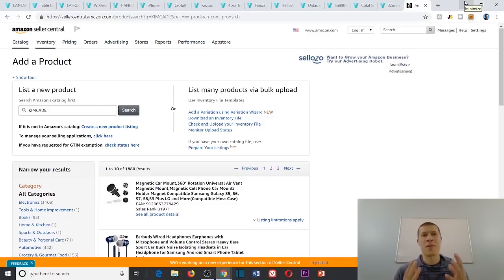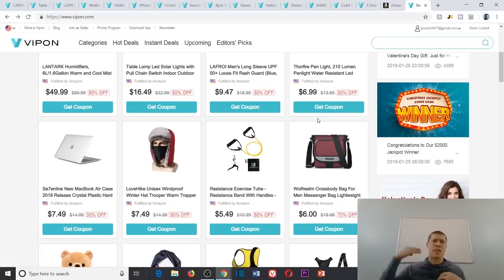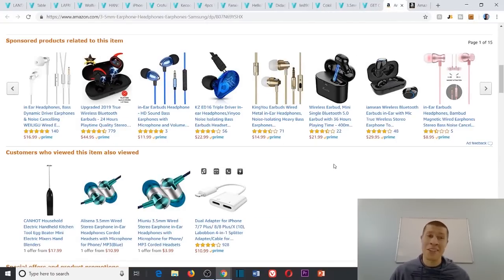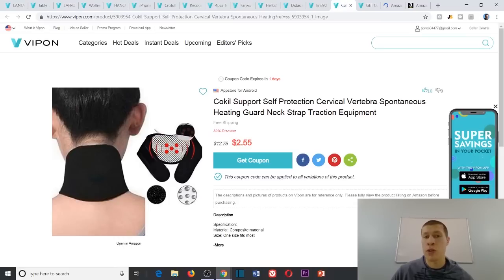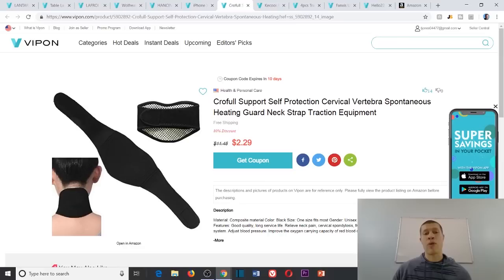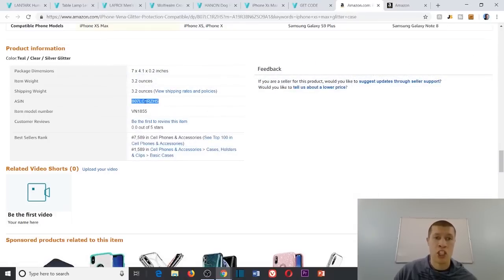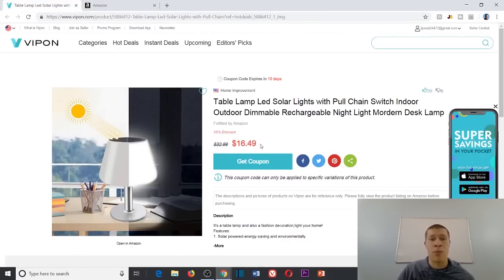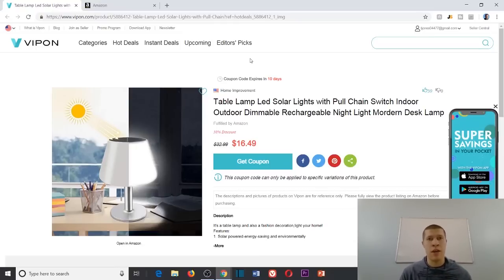Online Arbitrage Tutorial [How to Source Products that PROFIT 5-10K a Month]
In today's video we're going to go over how to source online arbitrage products that are profitable.

If you use this method correctly, you can easily scale up (buying many of these products) to 5-10 thousand dollars a month right from your computer!

I am NOT SPECIAL. If I can do this (& the thousands & thousands of students I've taught can too), you certainly can, as well!

So, if you want to learn how to get a steady return on your investment every single month with Online Arbitrage...& eventually scale up to 5-10K a month, this walk through will really help you.

Because...

The one problem every Entrepreneur faces is CASHFLOW.

Whether you need IMMEDIATE MONEY or you want some cash to reinvest back into other Businesses, Online Arbitrage Pro is YOUR ANSWER.

It's time the internet started to WORK FOR YOU.

This Entire Business can be setup & ran for about 2 HOURS a WEEK.

 It's about 90% hands off & 90% Passive.

You have NOTHING to lose, but time. Why postpone your dreams?